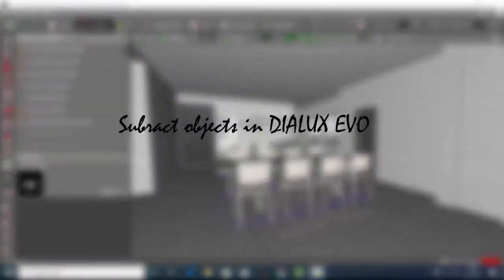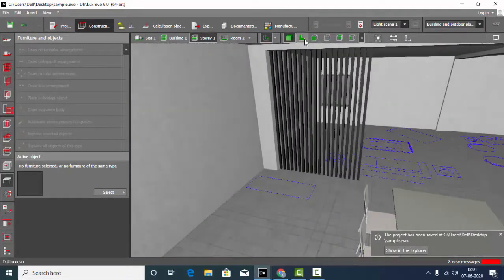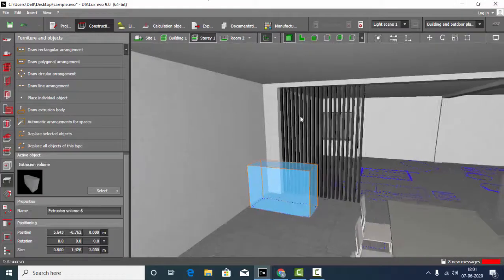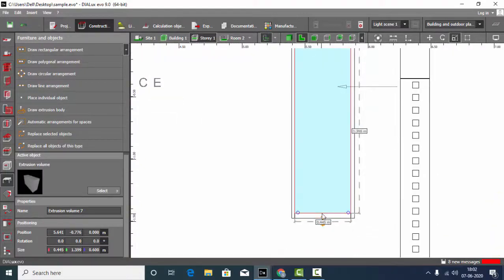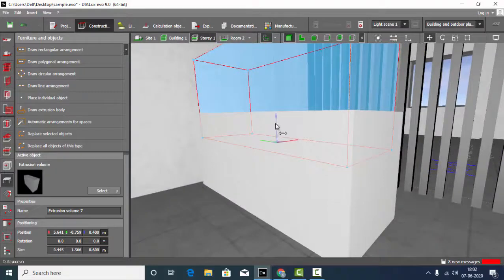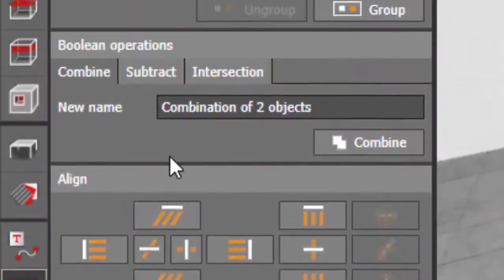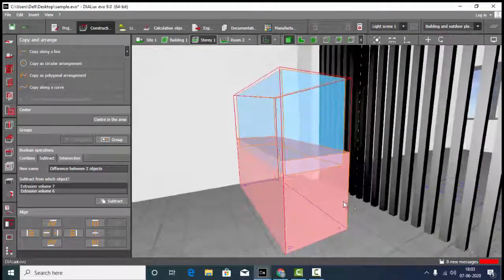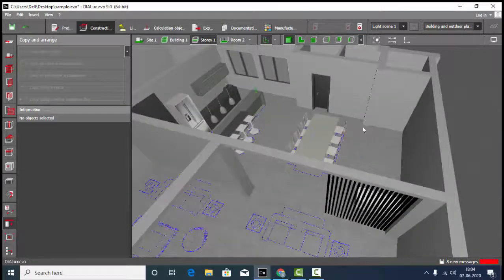HOW TO SUBTRACT 2 OBJECTS IN DIALUX EVO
In this video, I’ll explain how to use the Boolean operation tool, specifically the Subtract function, to create components through objects. This tool allows you to easily cut any object, making the process quite simple.

Creating your own models instead of importing them can significantly reduce file size, resulting in faster calculations.

If you need resources like CAD drawings, 3D models, textures, or lighting design codes, check out the Designer Package on my website, a complete resource hub for Dialux users and lighting design enthusiasts. Visit here for more information.

LinkedIn: Sumaiya Eliyaz - Lighting Designer